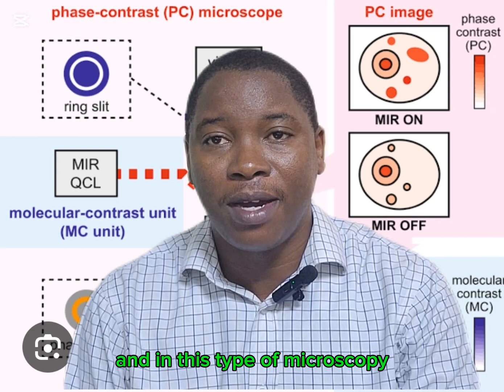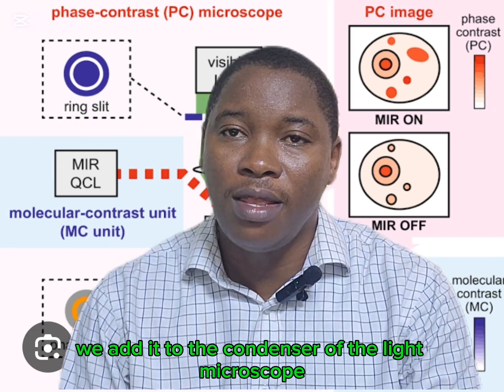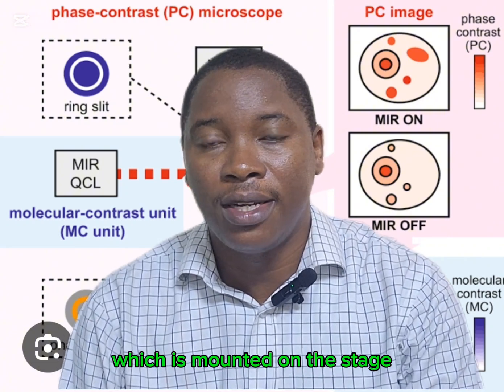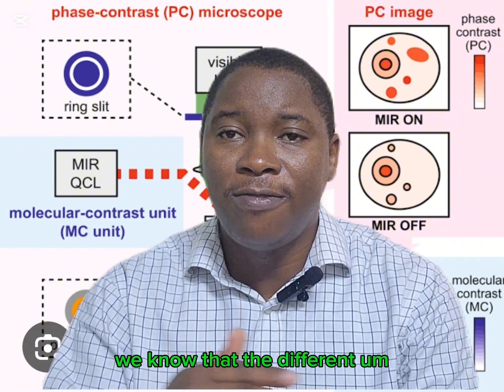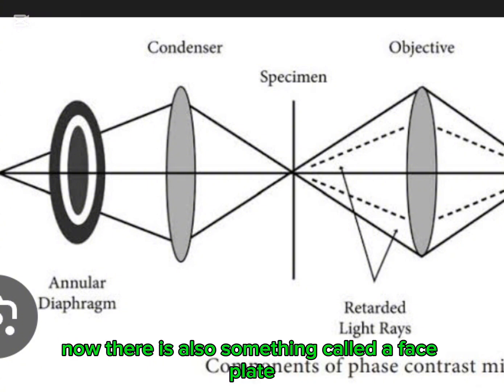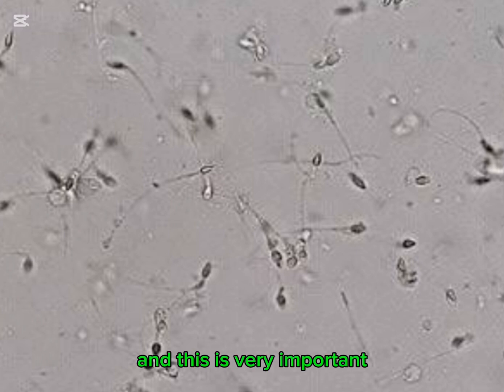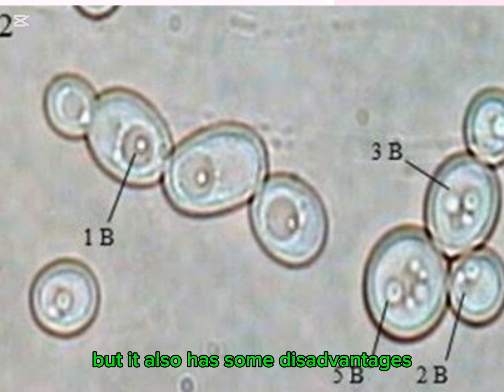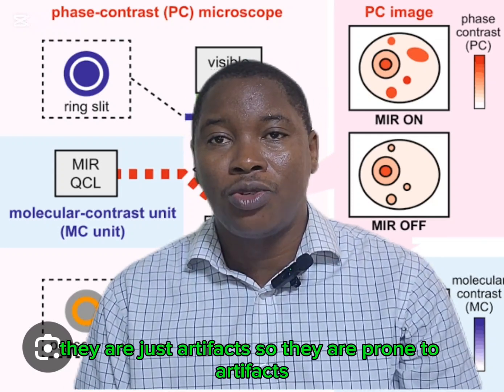Phase Contrast Microscopy